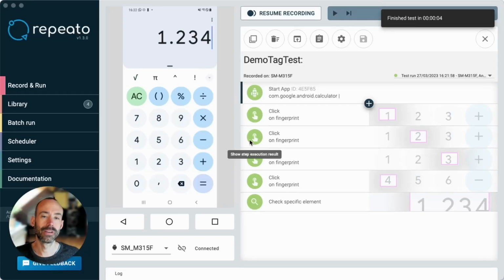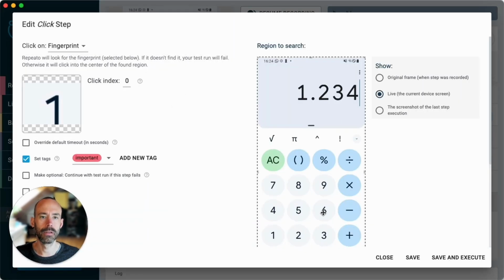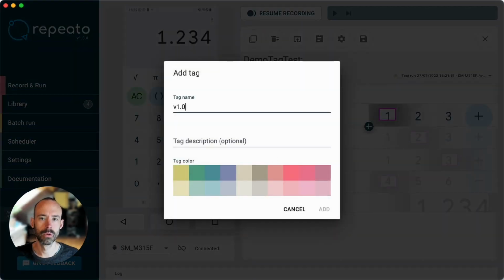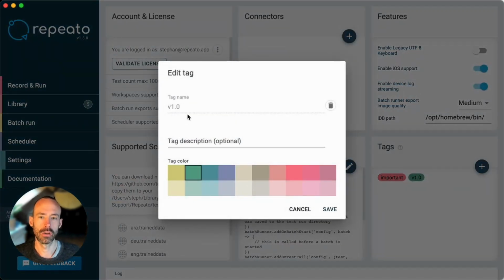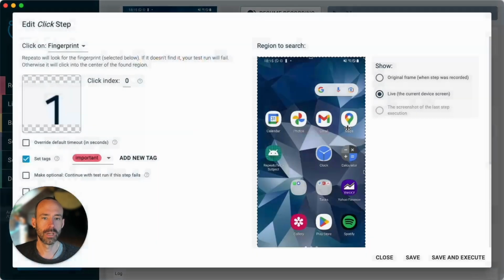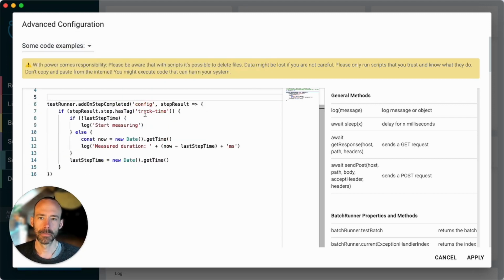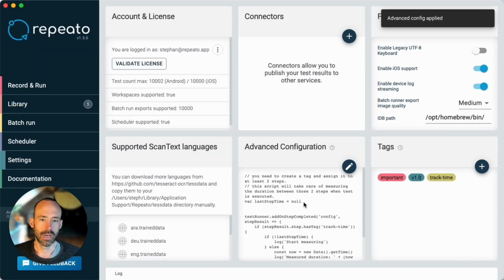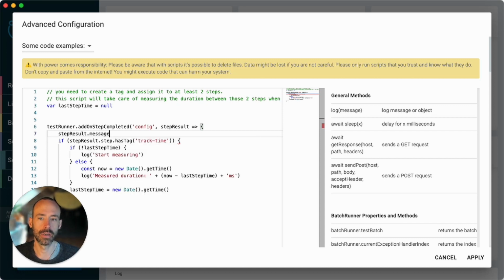Tags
Repeato allows you to assign tags to tests or to steps.

Step tags can be useful if:
- you want to make a step pop out of the long list of steps
- you want to structure your long list of steps in to sections
- you want to communicate a certain aspect to your QA-team mates
- you want to change the test runner’s behaviour for some steps but not all

Test tags can be useful if:

- you want to categorize your tests across different library folders
- you want to be able to easily find all tests with a certain tag easily
- you want to change the test runner’s behaviour for some tests but not all